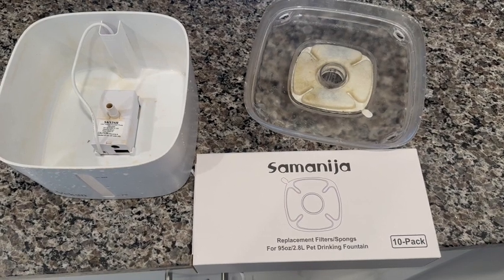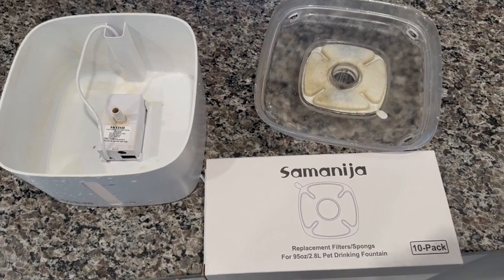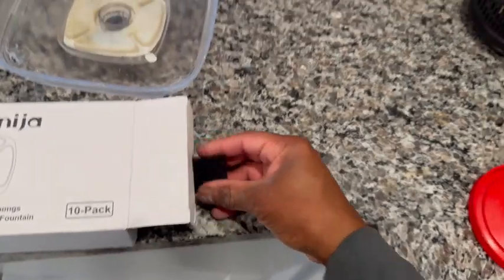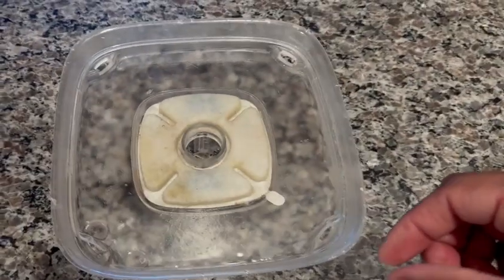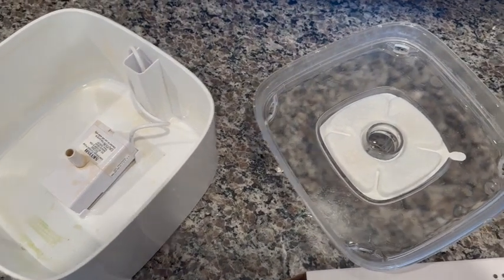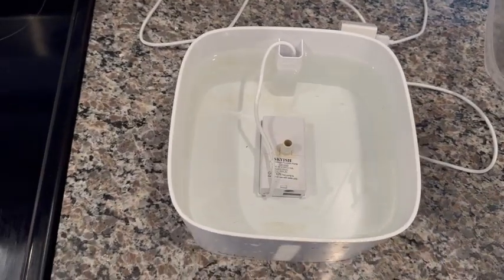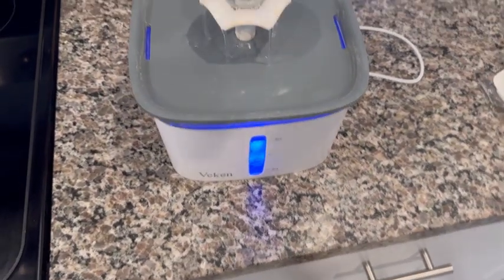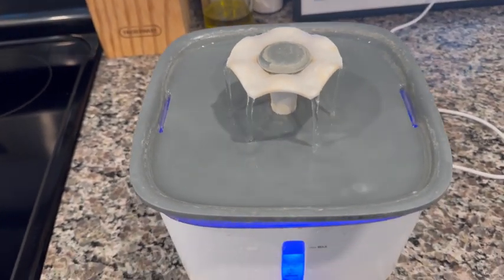Replacement Veken Pet Fountain & SAMANIJA Filters Review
🔗 Product Link:
Veken 95oz/2.8L Automatic Cat Water Fountain (Amazon)
SAMANIJA 10-Pack Filters with Sponges (Amazon)

🐾 Discover the Best in Pet Hydration with Our SAMANIJA Filter & Veken Pet Fountain Review!

Join us as we explore the SAMANIJA 10-Pack Filters with Sponges, compatible with Veken 95oz/2.8L Pet Fountain. This review is perfect for pet owners who want to ensure their furry friends have access to clean, fresh water every day. Let's dive into the features and benefits of these products!

🚰 SAMANIJA Filters - A Deep Dive:
10-pack of filters and pre-filter sponges, compatible with Veken 95oz/2.8L Pet Water Fountains.
Keeps  your pet healthy by filtering hair, heavy metals, and improving water taste.
Triple action filtration system for optimal purification
Tips on usage: Soaking filters before use, and changing them every 2 to 4 weeks for best results.
Certification details: SGS, CE, and RoHS approved, ensuring top-quality and safety standards.

🐶 Veken 95oz/2.8L Pet Fountain Overview:
Large 95oz capacity, ideal for small to medium dog breeds and cats.

High-quality, BPA-free materials that are easy to operate and clean.

Two flow designs for pet engagement and improved hydration.

Ultra-quiet pump feature, ideal for sensitive pets.

5 stage filtration system for keeping water fresh and tasty.
Additional features: water-level window, LED light, and easy assembly.

🌟 Customer Feedback:

Positive reviews on SAMANIJA Filters for their ease of cleaning, fit, and value.
Customer satisfaction with the Veken Pet Fountain's assembly ease and filter maintenance.